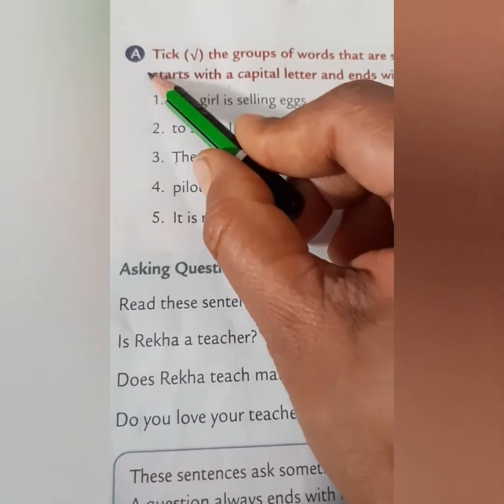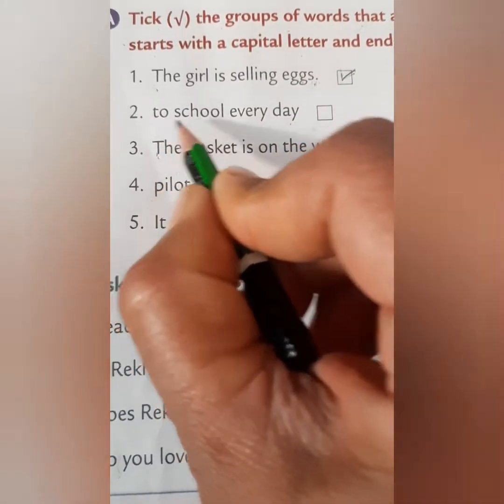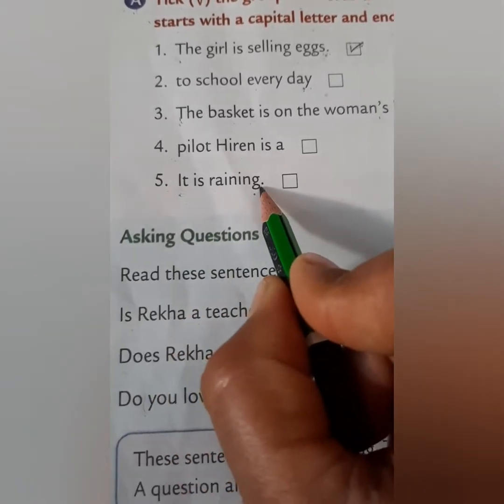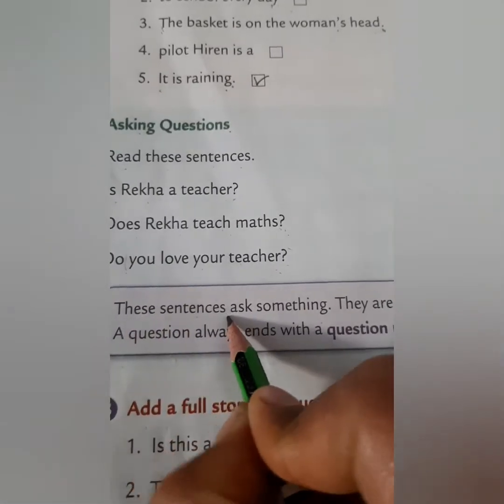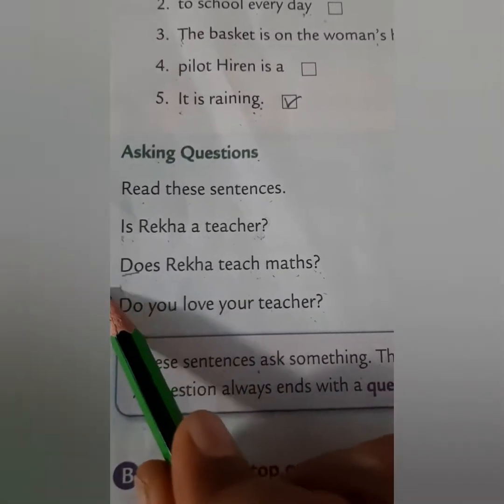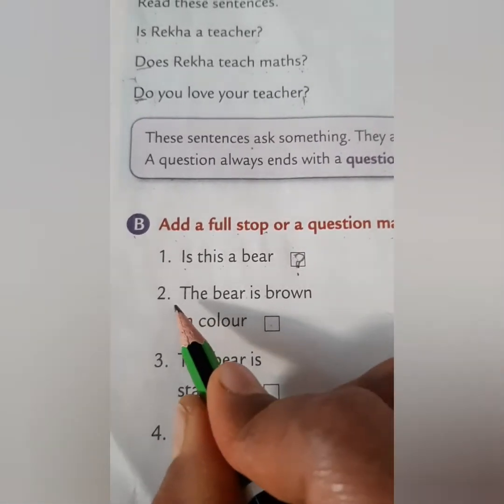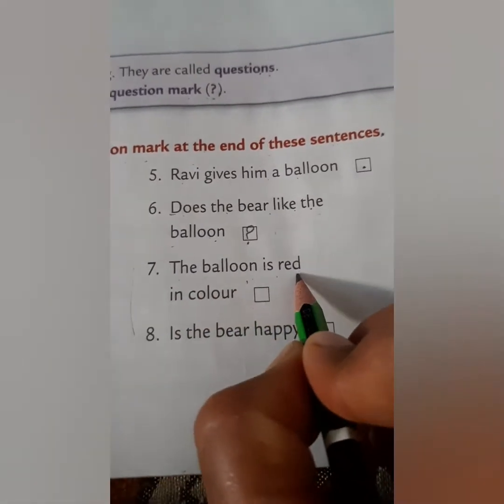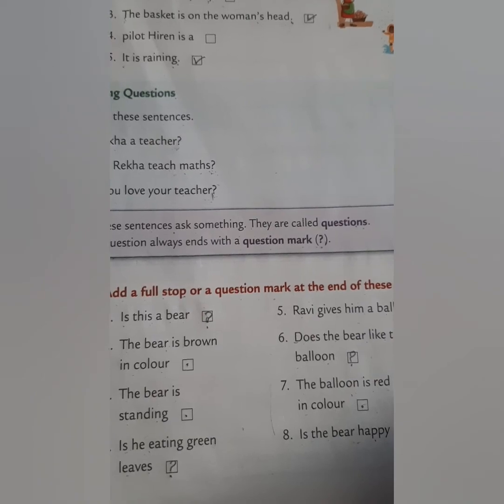English grammar ch-19 p-2